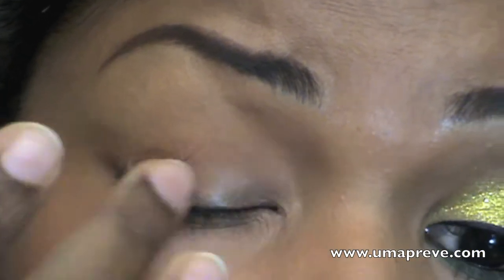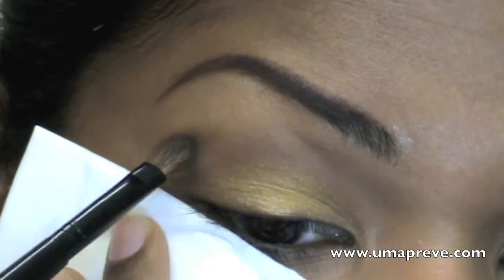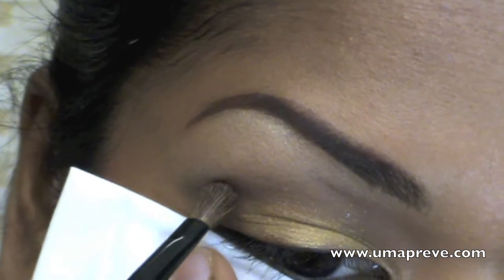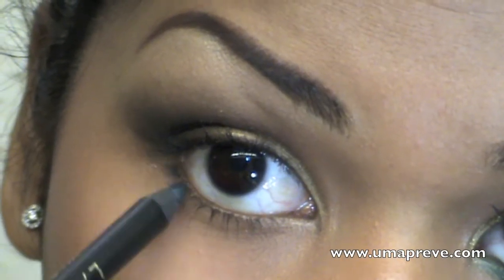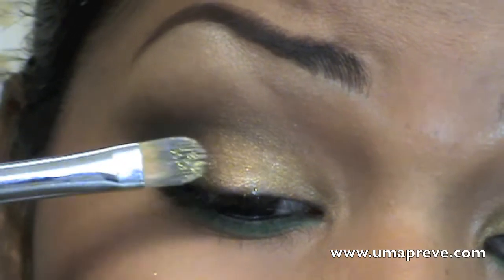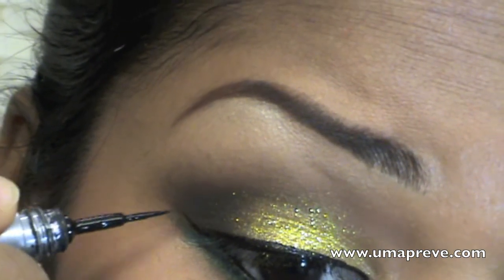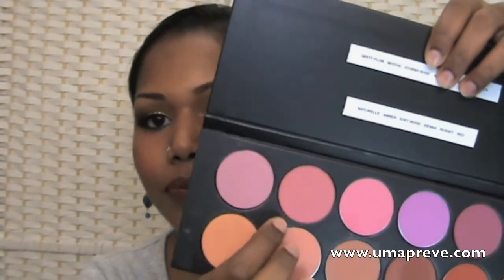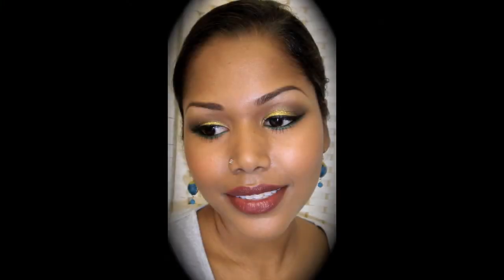Glittery Christmas look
All products are listed on my site.